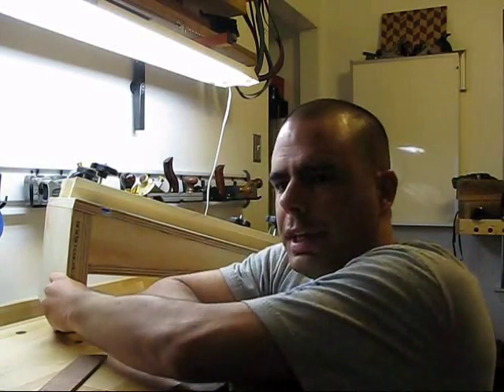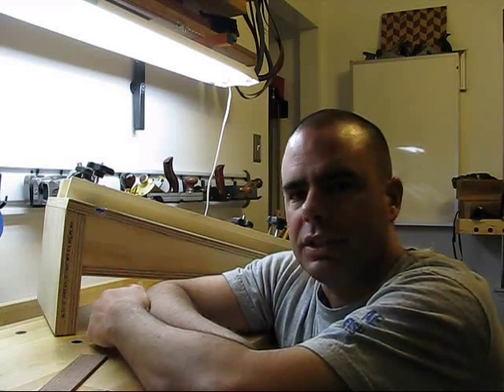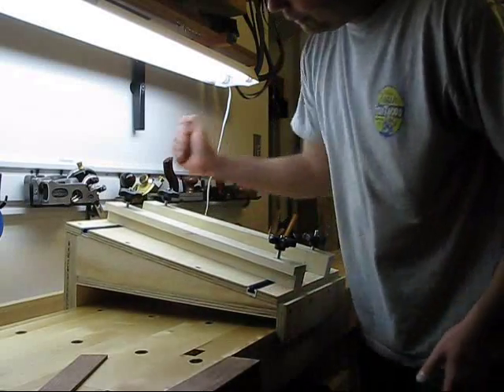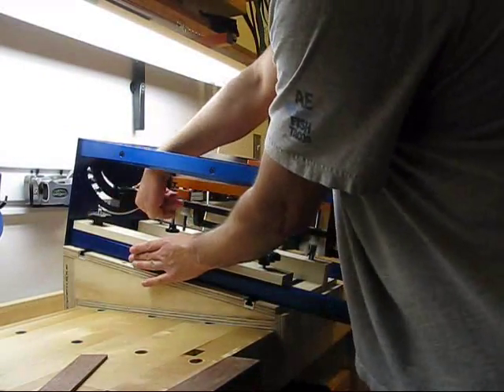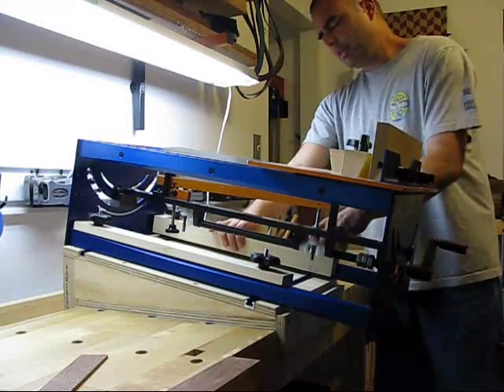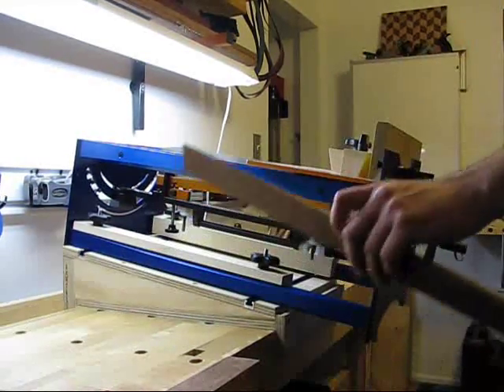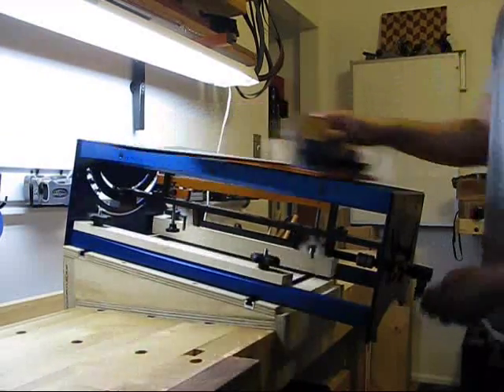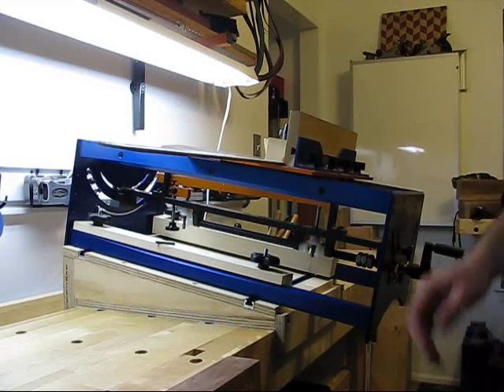Jointmaker Pro Bench Hook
Bench hook for Bridge City Tools Jointmaker Pro (JMP) saw.